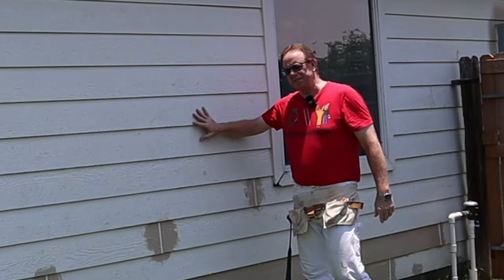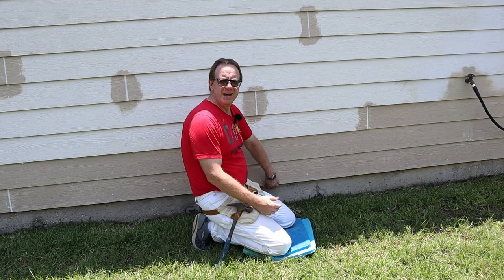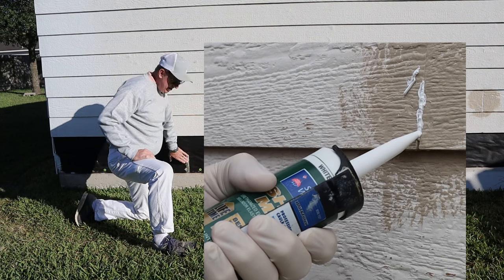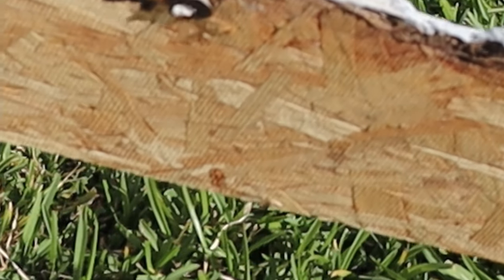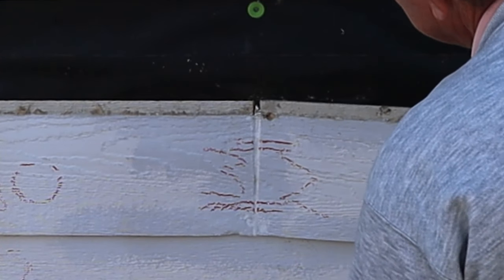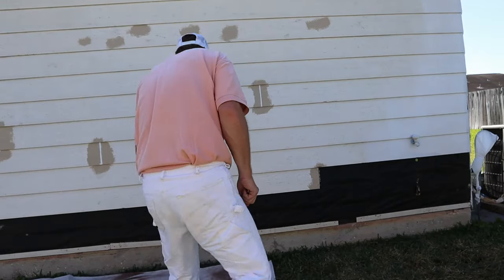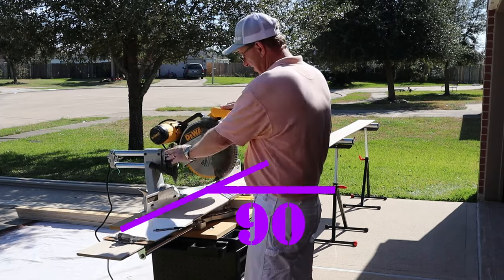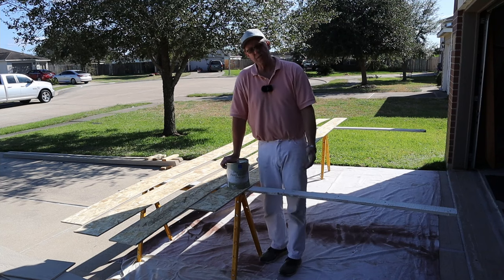Rotten Lap Siding Replaced, Surprises Found From The Builder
I replaced rotten lap siding on my house.  The builder clearly didn't care when they installed it.

Additional Etsy Store

TOOLS:
Dewalt 20V Max Impact Driver w/ battery
Dewalt 20V batteries & charger 5Ah 2pk
Dewalt 20V Max Drill/Driver
Dewalt 20V Max oscillating tool kit
DEWALT 18V to 20V Battery Adapter Kit (DCA2203C)
Dewalt DWS780 Miter Saw
Dewalt DW7050 Extension Kit
iGaging Digital Calipers
Accumaster Digital Angle Finder
Olfa Utility Knife
Tadpole tape cutter
Fuji Mini-Mite 5 Platinum HVLP sprayer
Fuji Air Cap Set 5100-2,4,5 and 6 for T-Series Spray Gun with 5137 Carrying Case Bundle
RigidShopVac 12 Gal. 5.0-Peak HP NXT Wet Dry Vac
WALLA WALLA ENVIRONMENTAL 156481 Bug Paint Additive
Extra Thick Kneeling pad
Dripless Caulking Gun
Estwing Framing Hammer 22oz
7 inch Swanson Speed Square
5-in-1 Tool
4 pcs Nail Punch Set
Tekton Hollow Punch Set (12pcs)
Painter's Drop Cloth 8oz
Estwing Nail Puller w/ claw 9”
15” Pry bar
Bora Portamate Sawhorses 2pk
Painter strainer filters 50pk
Bostitch Framing Nailer, Round head, 11/2 to 31/2in Pneumatic (F21PL)
PacToool International SA90338 Gecko Gauge 3/8in, LP Siding Installation Tool (1set)
Canvas Waist Tool Apron 13pockets
Husky 8G 150 PSI Hotdog air compressor
50' flexible Air Compressor Hose
2, , 3, 4, 6 ft Stabila Level